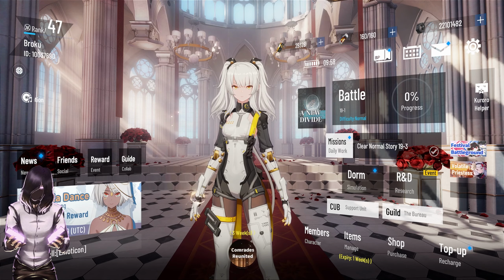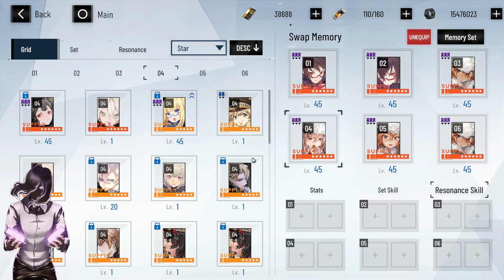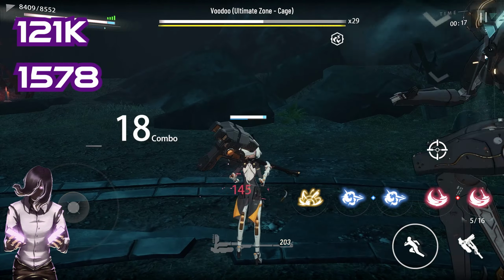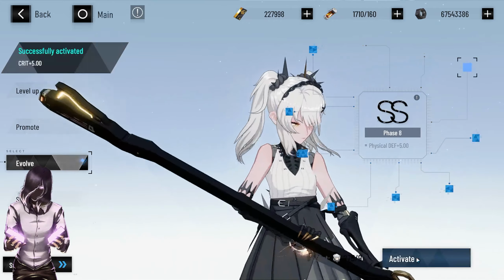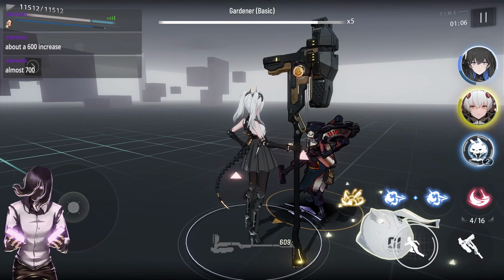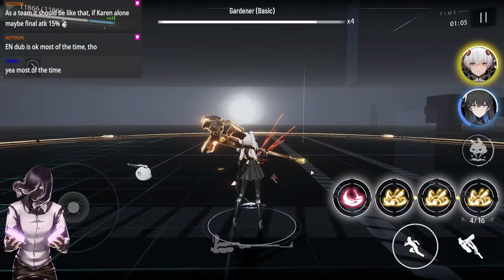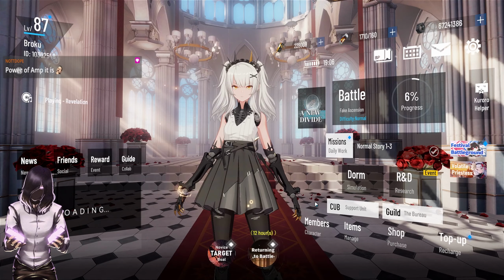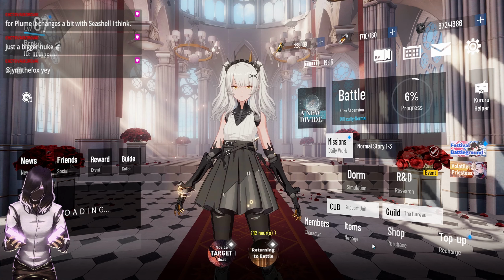⚜️SS to SSS+ Smesh or Pass Karenina Testing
0:00 werds, my account and warzone
3:16 voodoo hell testing
5:30 voodoo resonance
6:58 SUMMON!
7:28 voodoo ss3
8:40 Beta testing ss
10:25 Karen too strong for emulator
10:53 ss3
13:00 sss3
17:00 sss6
17:20 sss+
22:00 Orb block be real
22:13 One punch mam
22:30 for reference you can try this at home! Solo Karenina
24:18 Try this at home but with Selena buff
25:25 Some of my thoughts
26:24 when meta matters
27:04 5 star vs 6 star
29:10 Don't forget about pets!
30:18 Join discord for lots of helpful info!

Songs: Punishing Gray Raven OST - LAMIA